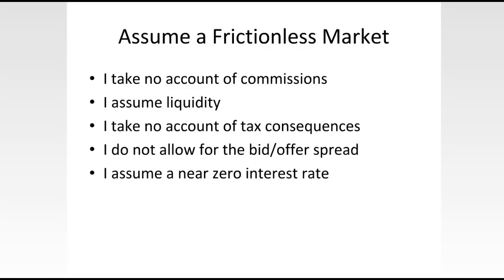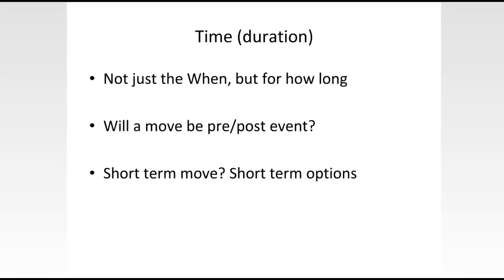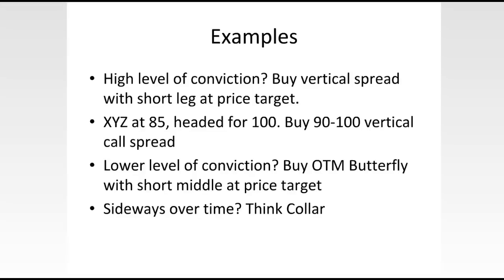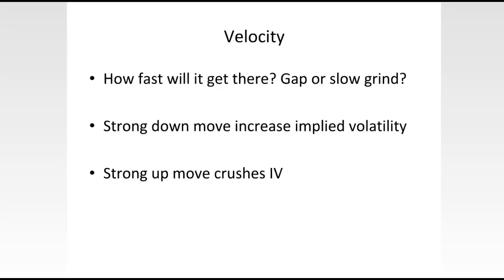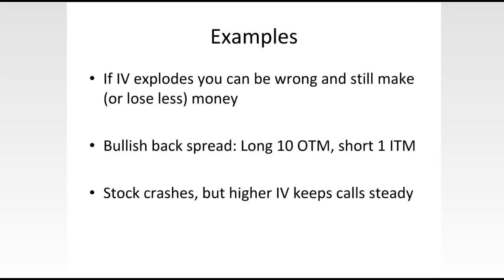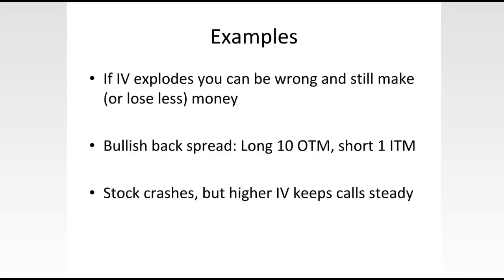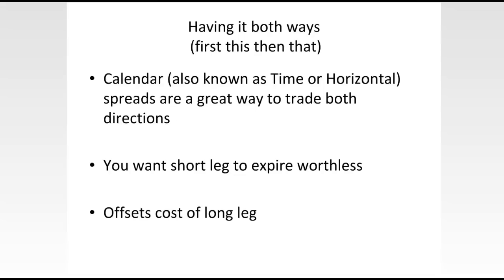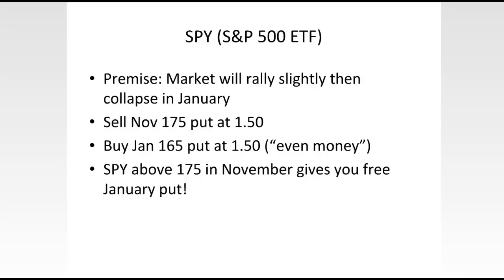WEBINAR - Three Dimensional Option Trading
Randall Liss of The Liss Report teamed up with MrTopStep to bring you this free webinar on trading options in 3 dimensions!

MrTopStep Group